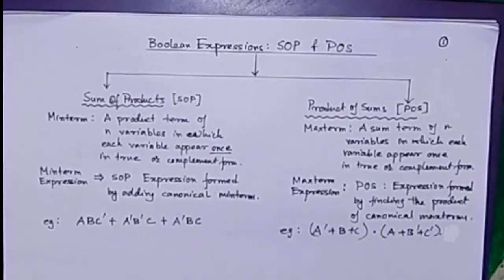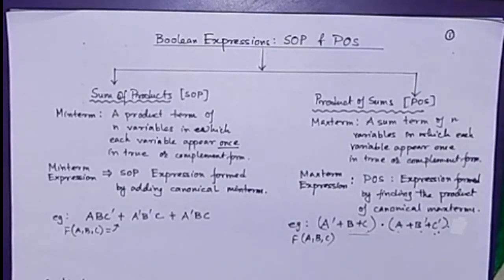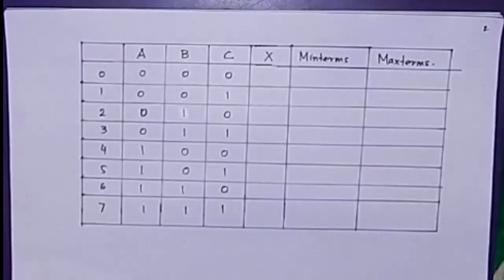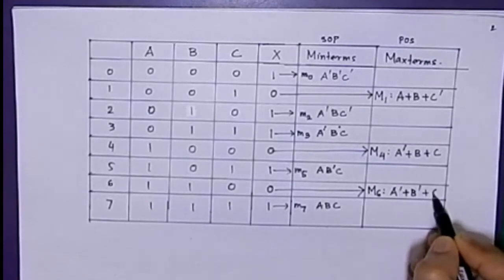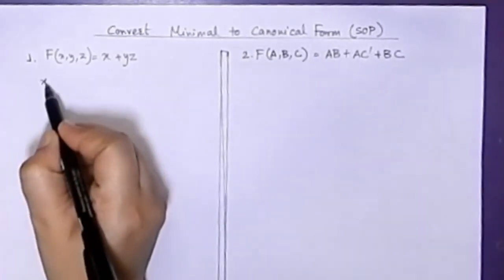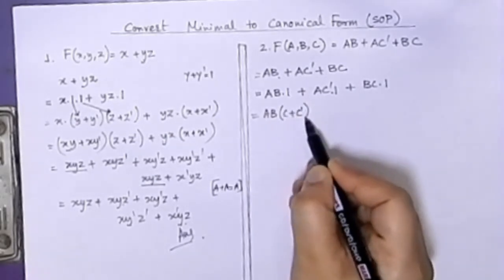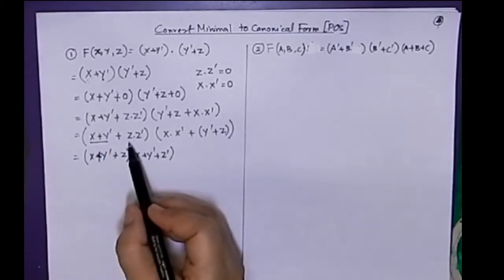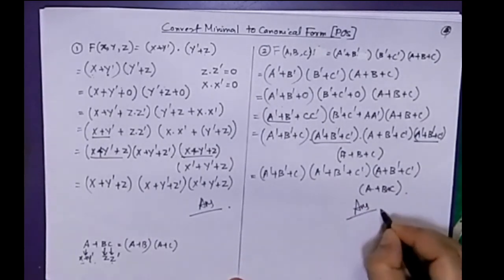Boolean Algebra 2